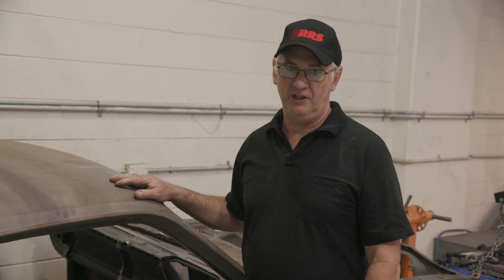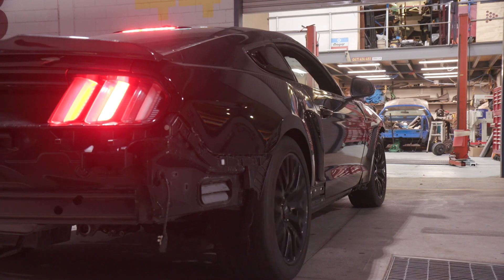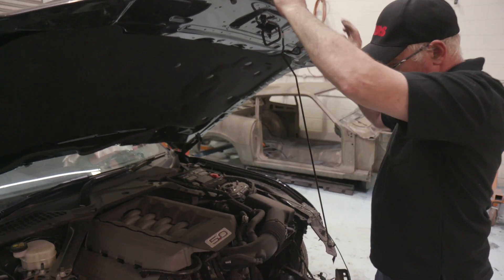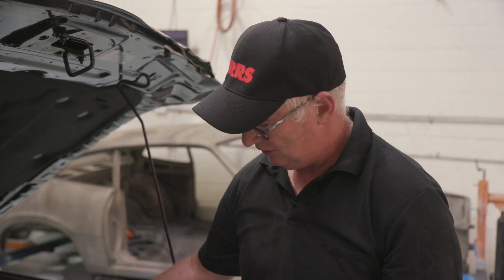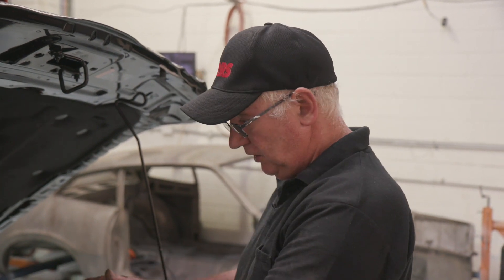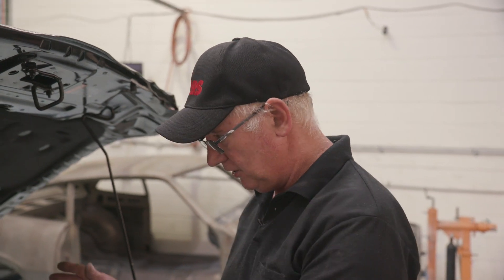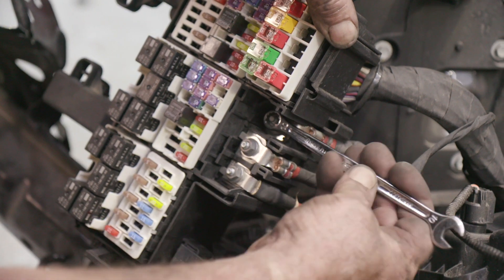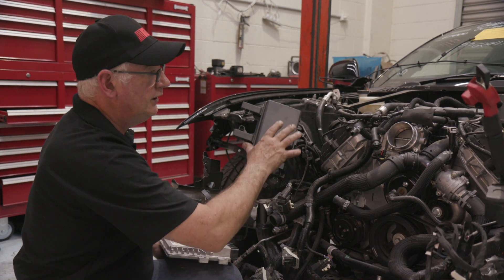Mustang to Maverick - Coyote engine swap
Matt Pankau from rrs-online.com shows how to remove a Coyote engine and transmission from a 2017 GT Mustang.